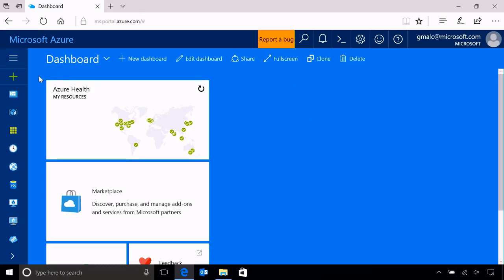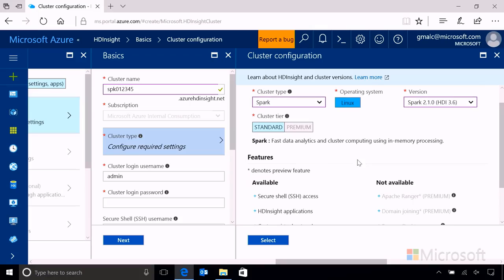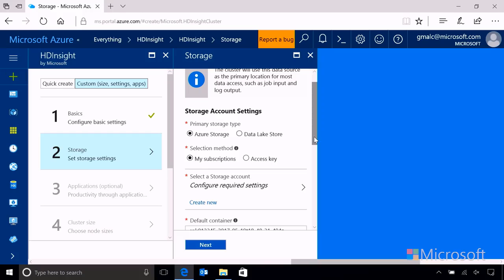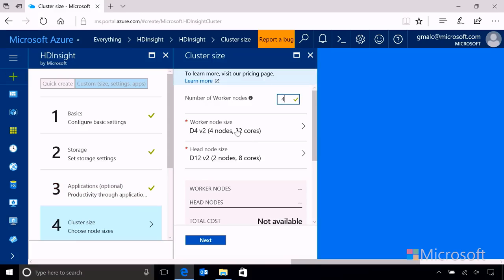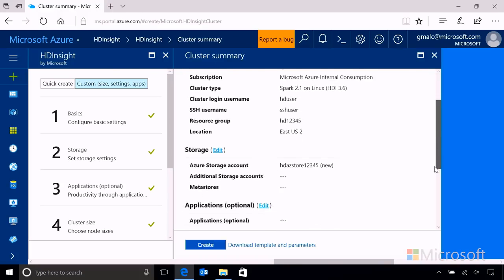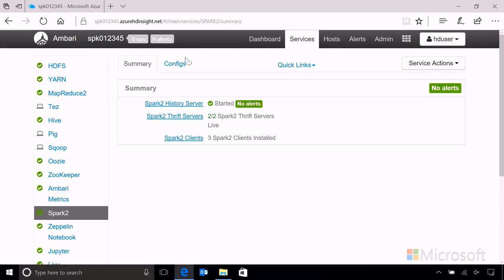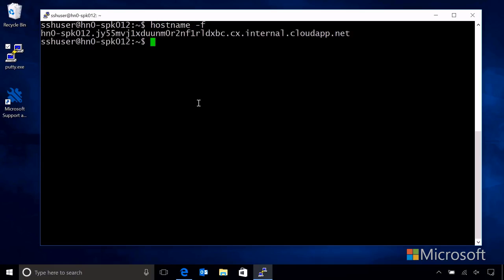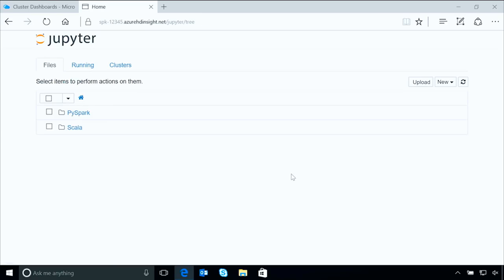bd 02 demo Provision spark cluster